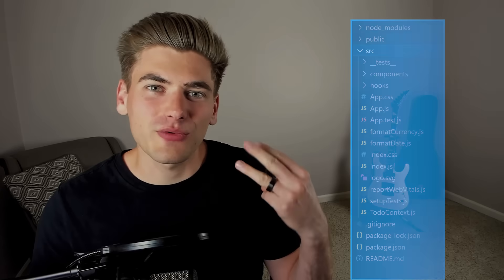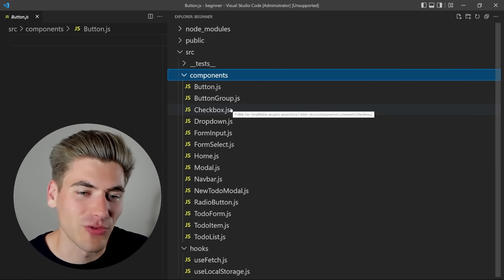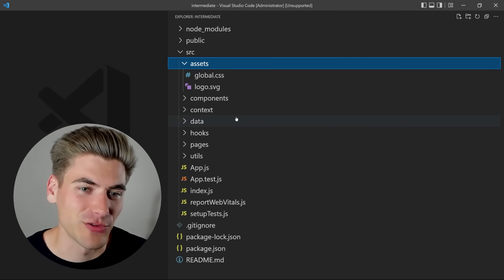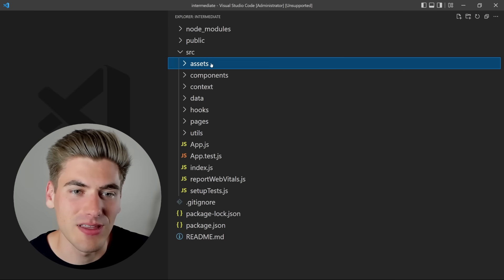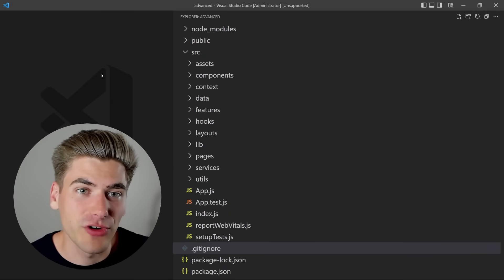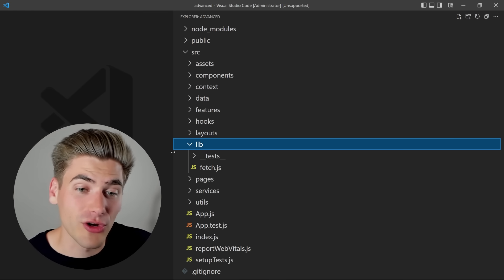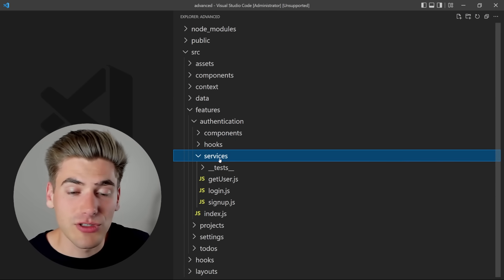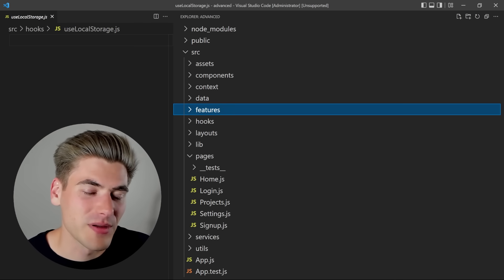Junior vs Senior React Folder Structure - How To Organize React Projects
React is an unopinionated framework, but with that freedom comes the difficulty of choosing how you want to structure your project. This is something many React developers of all skill levels struggle with so today I want to show you 3 different ways to lay out React projects of various sizes and complexities.

⏱️ Timestamps:

00:00 - Introduction
00:55 - Beginner
03:50 - Intermediate
09:41 - Advanced